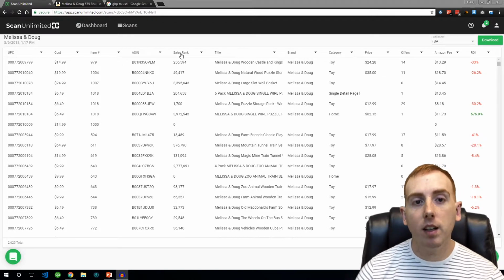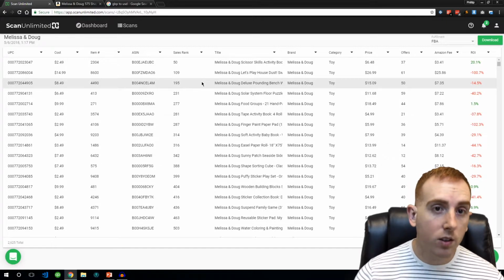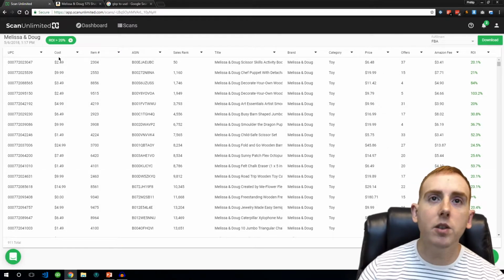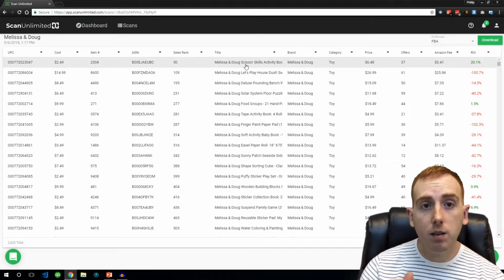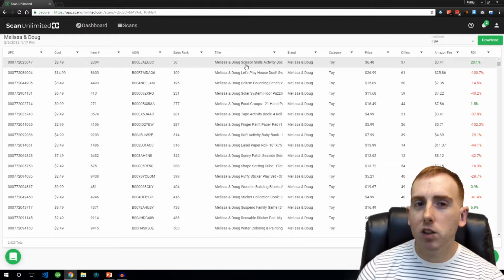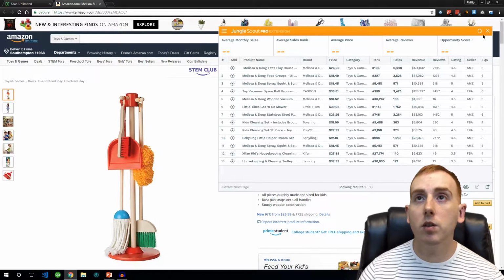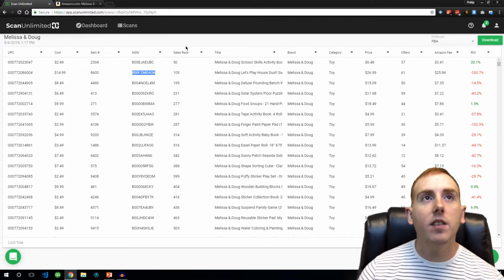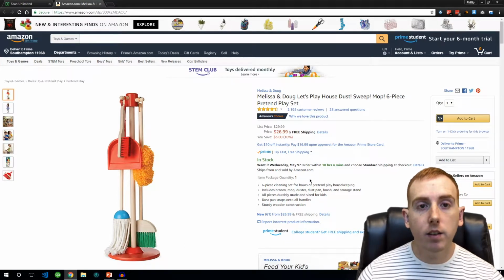Why You Can't Find Profitable Wholesale Products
It feels like forever ago when being succesfull on the Amazon marketplace was as simple as blindly sourcing products and listing them on Amazon. Those days are long gone with the increase of competition. Today, selling on Amazon requires powerful software and a creative mind to find profit. I briefly chat about one way I go about dealing with scans that have great ranks, but the ROI is lacking.